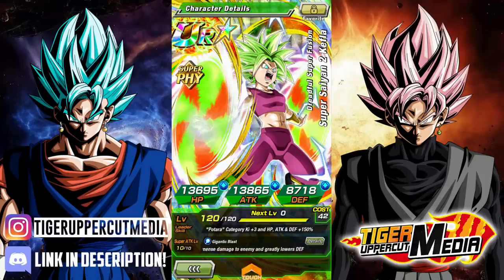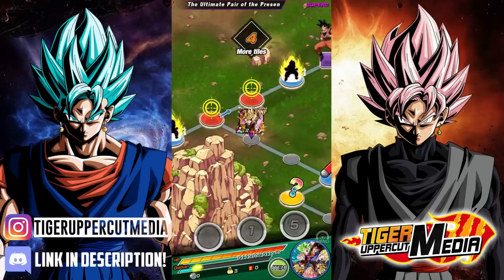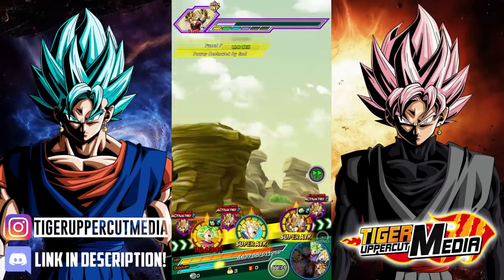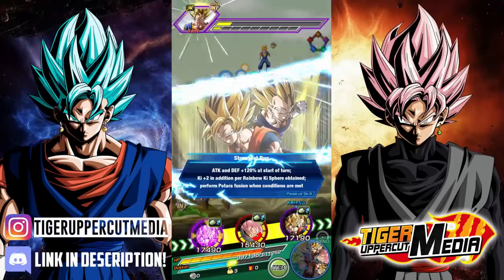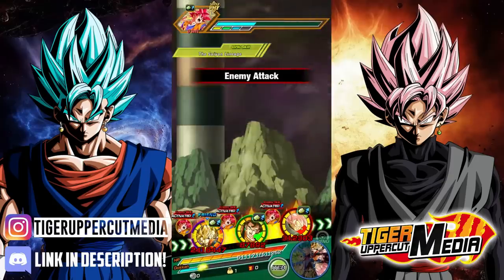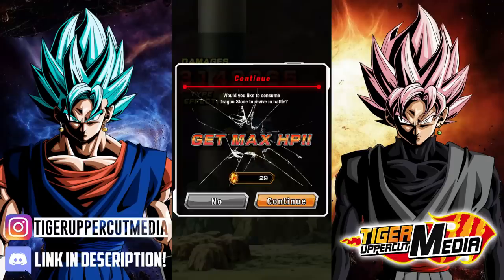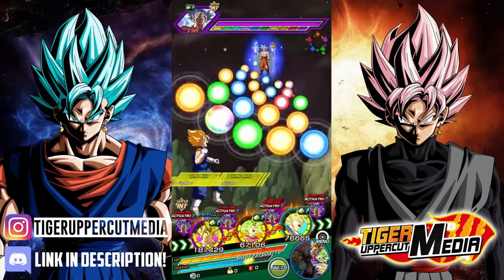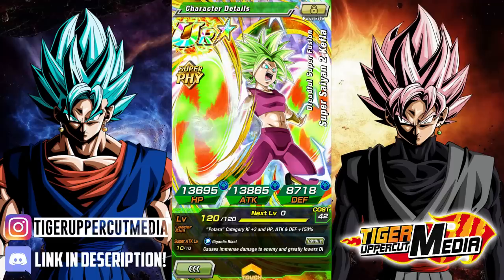BEST GIRL IN DOKKAN! 100% PHY Kefla Showcase | Dragon Ball Z Dokkan Battle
Beautiful AND powerful?! It doesn't get much better than this.